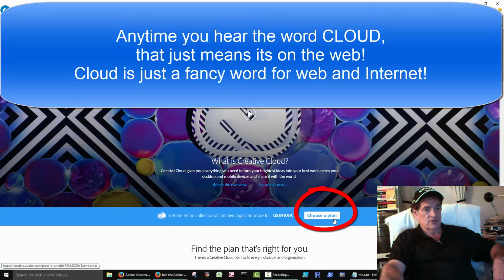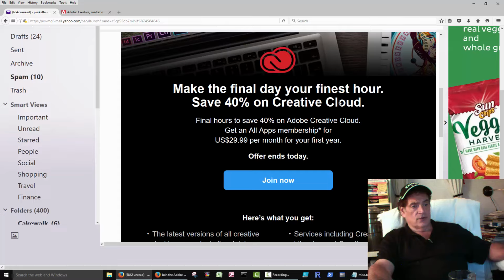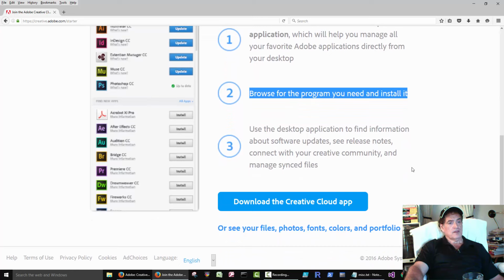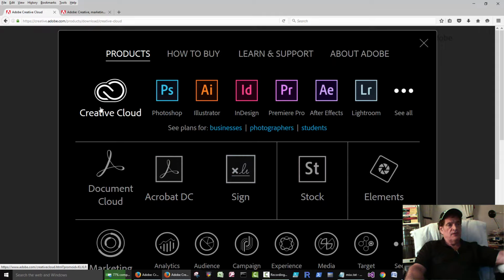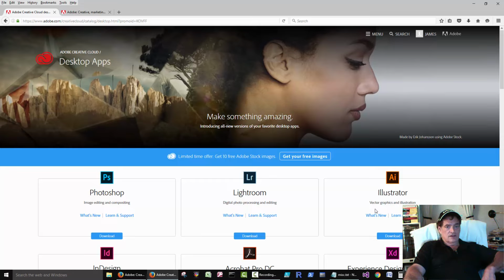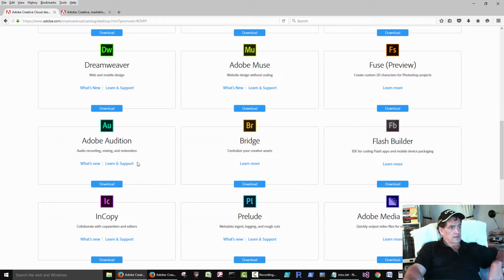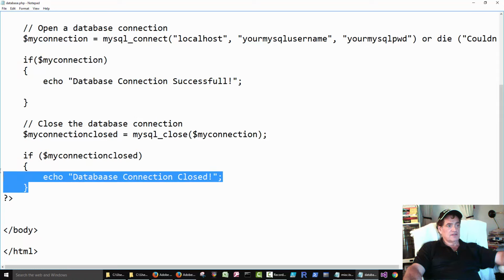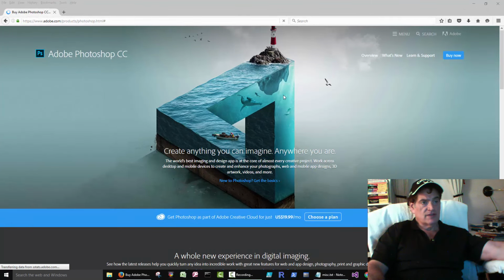Adobe CC for Beginners Installing and Set Up 1 of 5 2016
In this video, we will go over the basics of Adobe CC for Beginners Installing and Set Up of the Adobe applications.